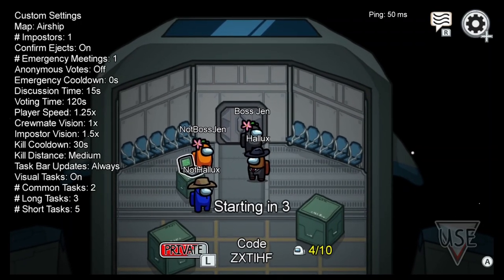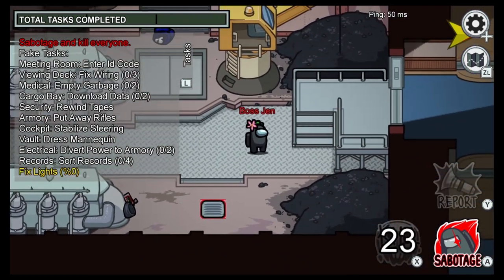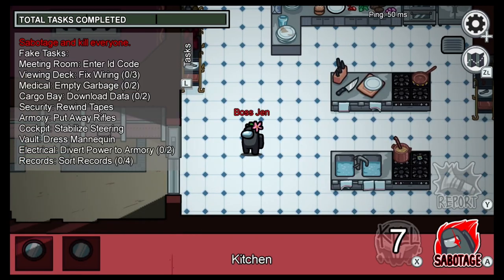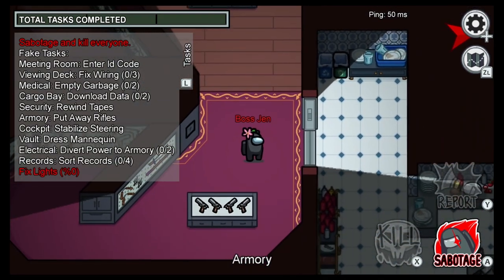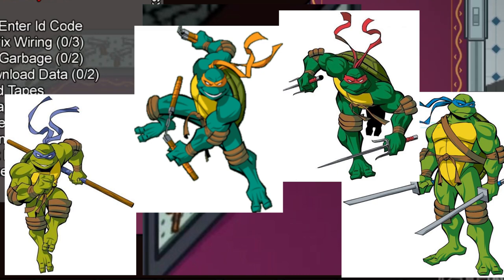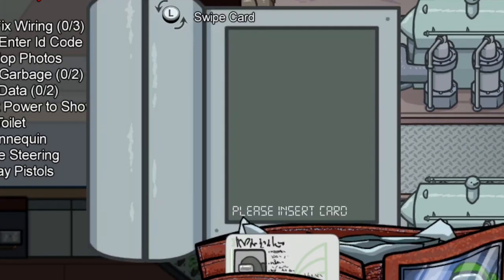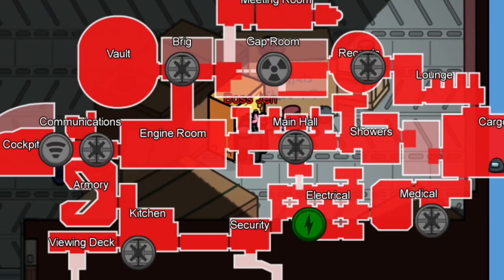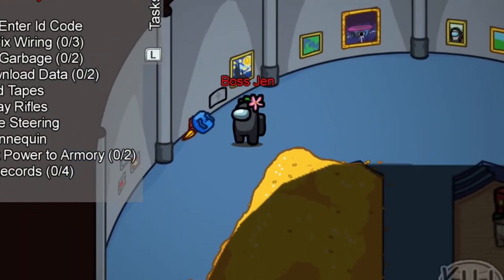Among Us NEW Map EASTER EGGS - Airship Map SECRETS!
There are some AWESOME Easter EGGS in Among Us NEW MAP! The Airship has several Henry Stickmen references as well!

for Among Us matches!

If you enjoyed this video then let me know by giving it a like! We truly appreciate it and this really helps our channel grow!

Among Us gameplay on Nintendo Switch in 1080p 60fps!

We'll be posting more Among Us News, Gameplay, Tips and Tricks, Reactions, Funny Glitches in the future!